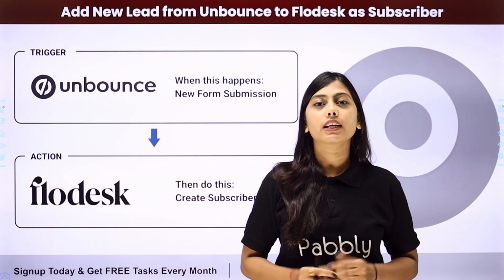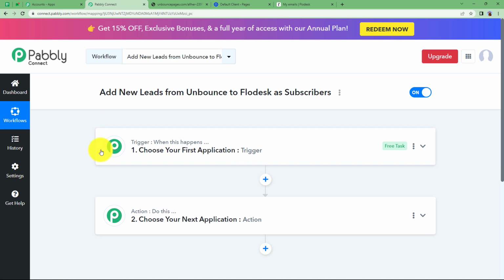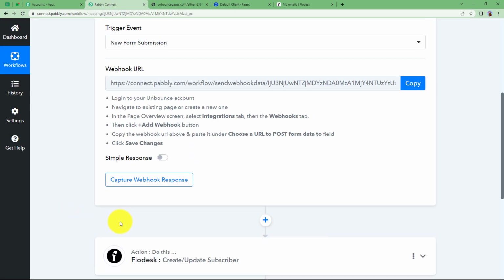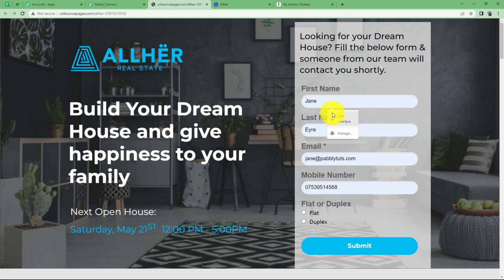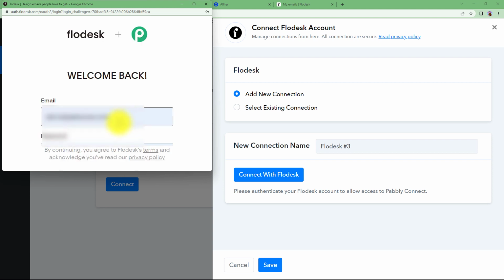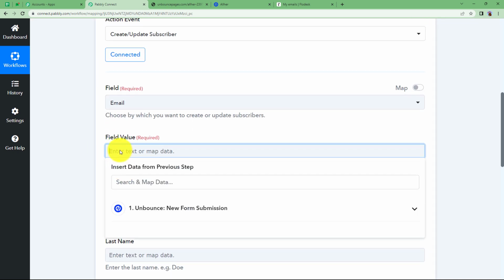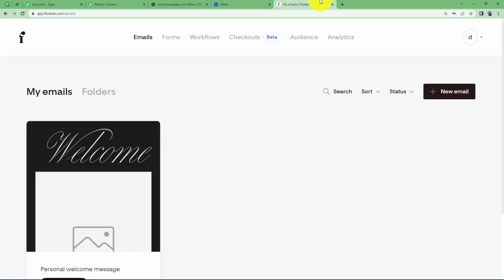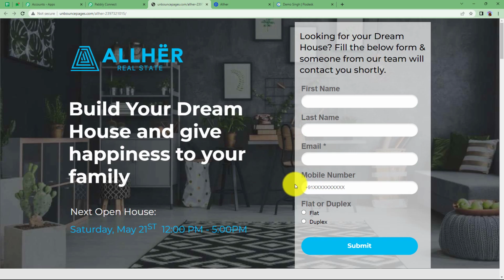How to Add New Lead from Unbounce to Flodesk as Subscriber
In this comprehensive tutorial, we'll guide you through the process of integrating Ubounce and Flodesk. So, whenever a new Unbounce form response is received automatically a new  Flodesk Subscriber is created, empowering you to nurture your leads with captivating email campaigns.

1. Automation: Pabbly Connect offers automation capabilities that can help you automate mundane and repetitive tasks. This allows you to save time, money and resources.

2. Integration: Pabbly Connect provides a wide range of integrations so that you can connect different web services with each other. This helps you to create smarter workflow processes and make your business more efficient.

3. Security: Pabbly Connect takes security seriously and provides an industry-standard security system to protect your data and applications.

4. Scalability: Pabbly Connect is highly scalable and allows you to easily add new applications and services to your workflow.

 5. Cost-effective: Pabbly Connect is cost-effective and provides plans for different business sizes.